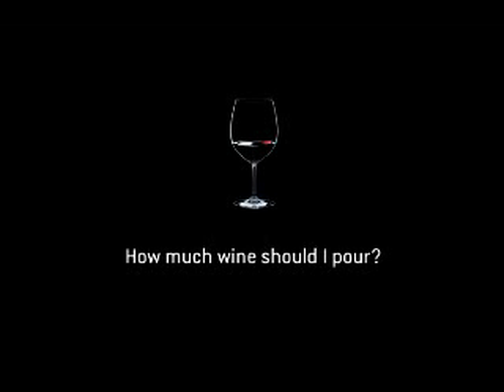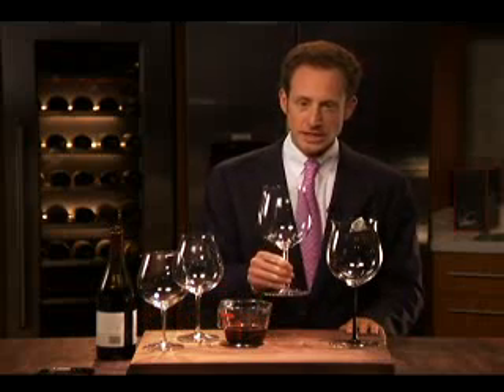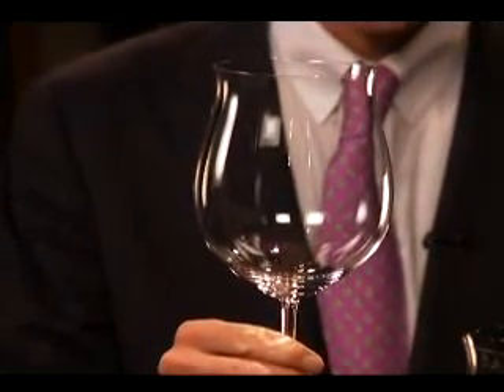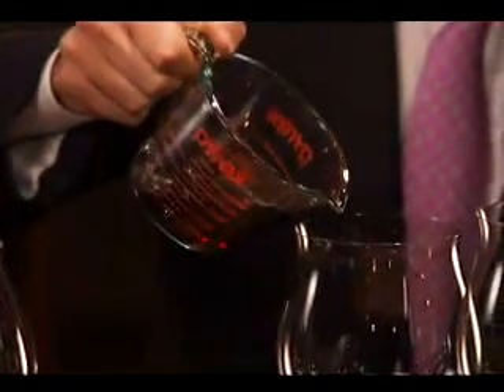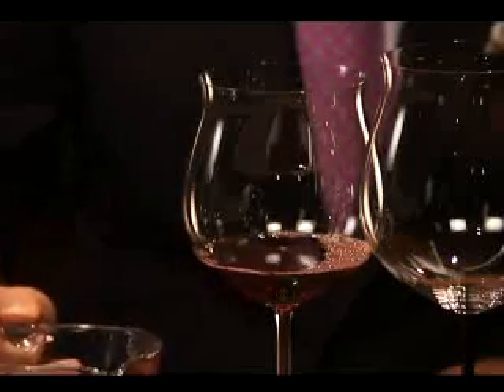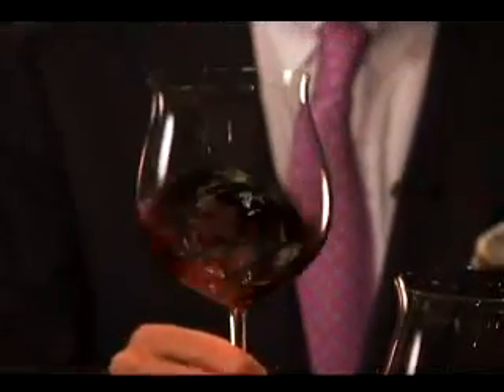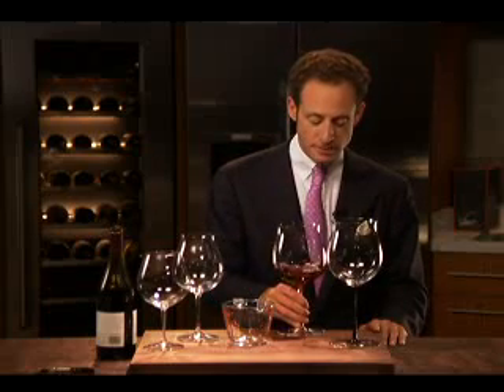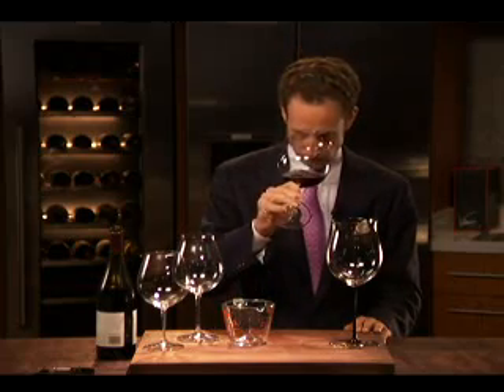Riedel Sommelier Burgundy Grand Cru pour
A breif how to on the proper amount of wine that should go into the elegant Riedel Sommelier Burgundy Grand Cru.  Available at Winestuff.com by clicking on the following